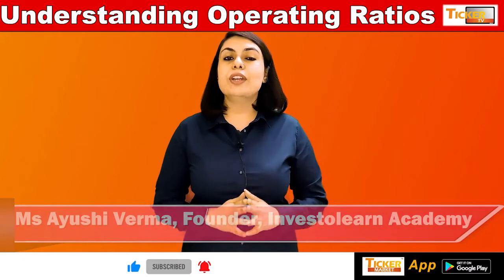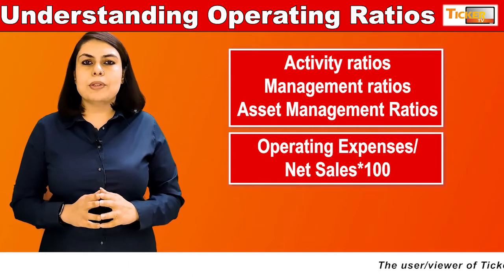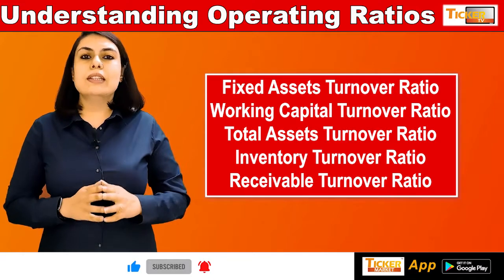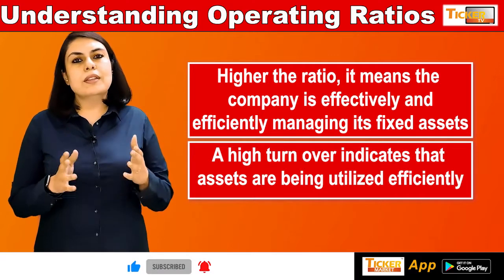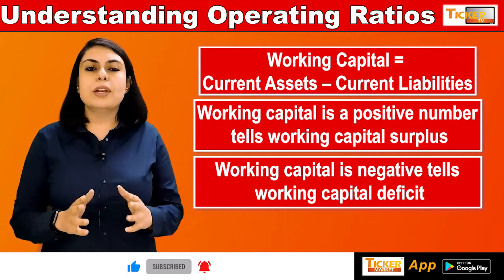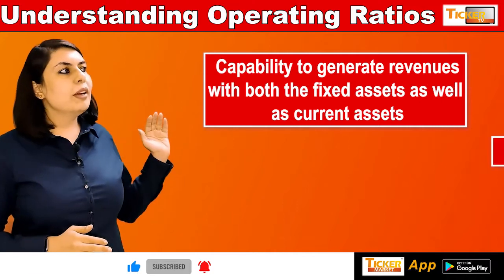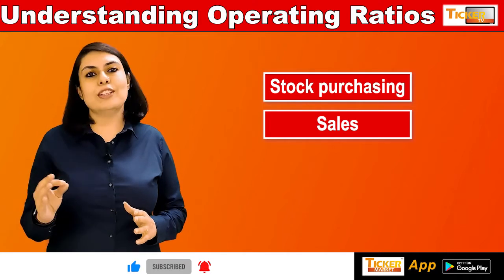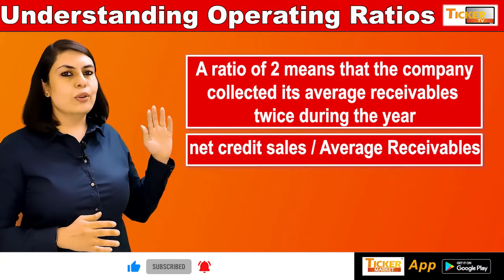Understanding Operating Ratios Under Fundamental Analysis Series By Ms Ayushi Verma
“The user/viewer of Ticker TV solely assumes the entire risk with respect to the use and results of information shown on the Ticker TV.
TickerPlant disclaims any errors, omissions or representations with respect to information and the advice and view expressed by market analysts/market experts.
TickerPlant has no financial or any other liability whatsoever under any law or otherwise, to any user/viewer because of the use of any such information for any investment purpose”.